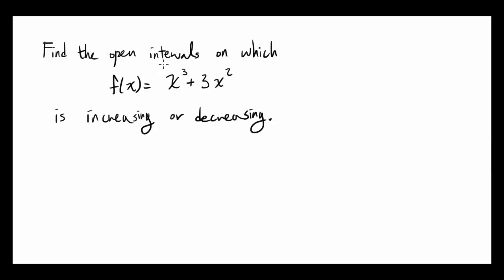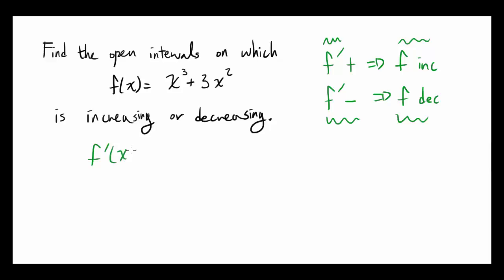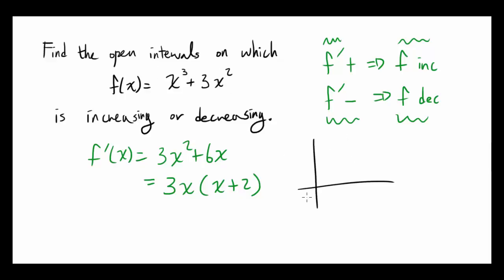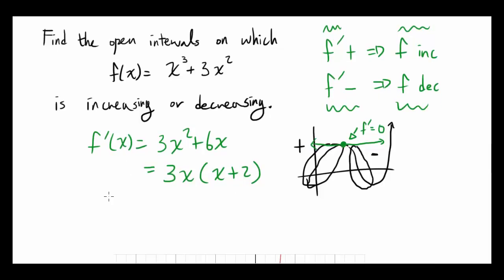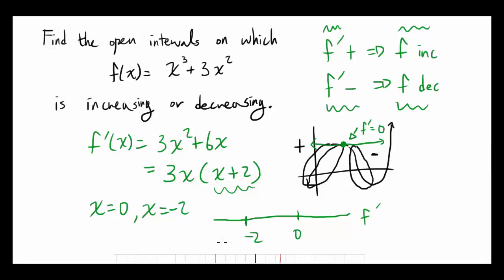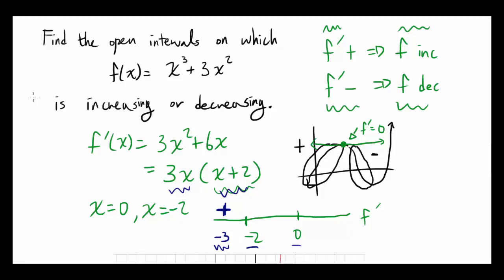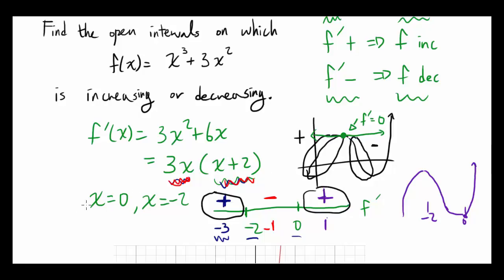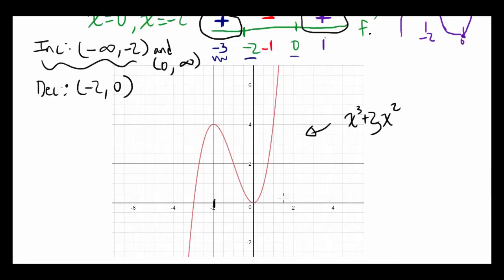Finding where Function is Increasing or Decreasing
1. Figure out where f'is 0 or undefined.
2. Make a sign chart.
3. + f' means inc; - f' means dec